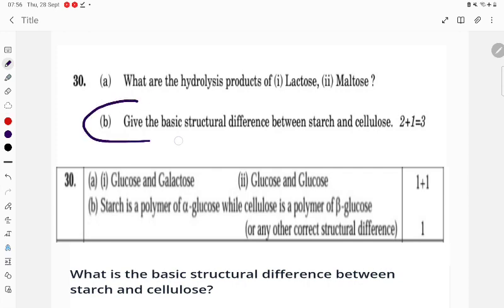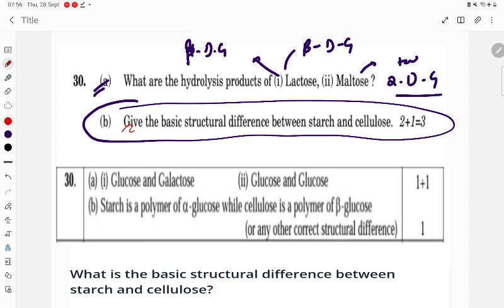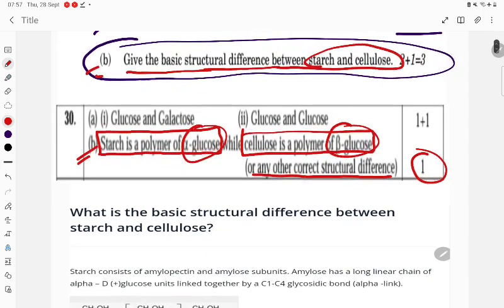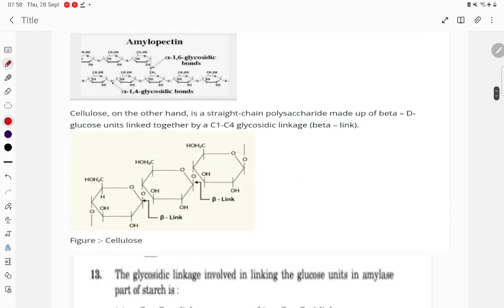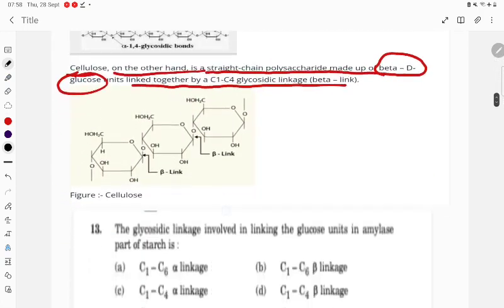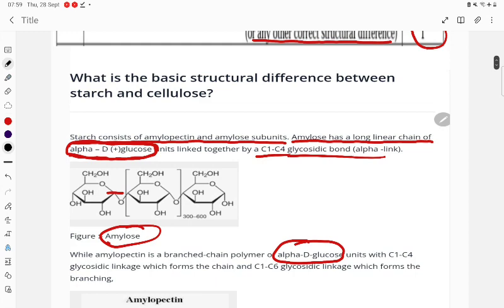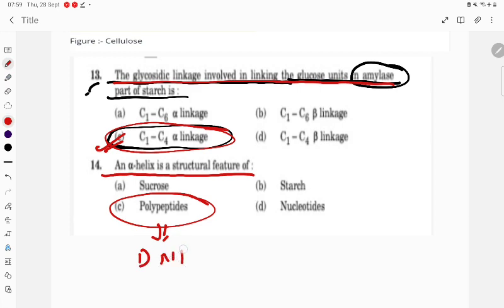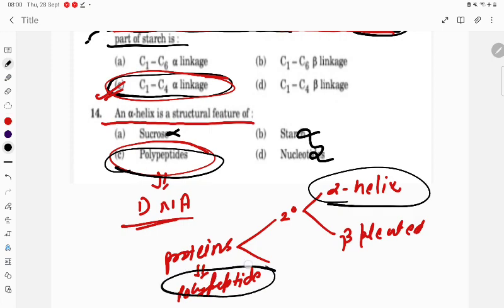Give the basic structural difference between starch and cellulose. 2+1=3